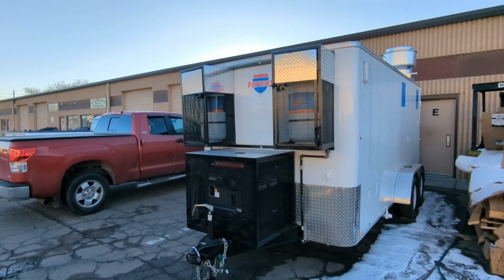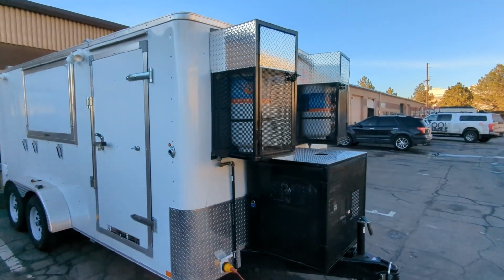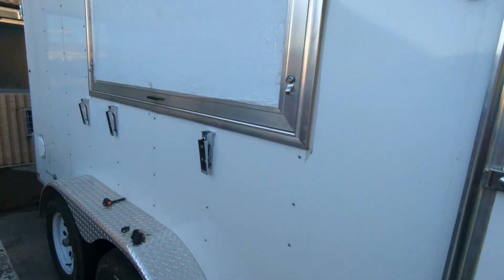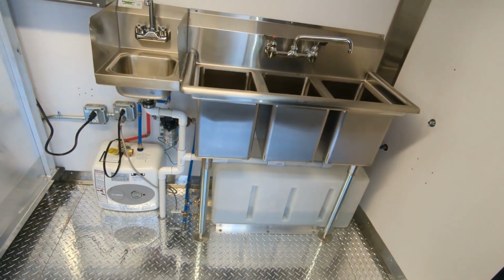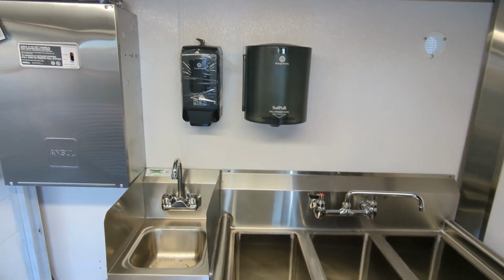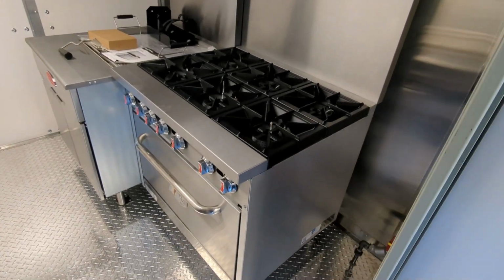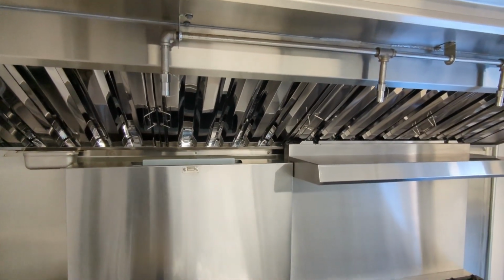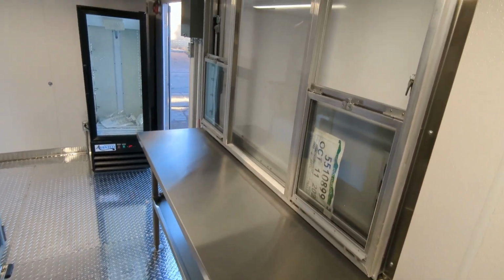16ft Donut trailer for Rosy's Donuts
Here is a walk-in tour of a small Donut trailer we made for a customer in Salida, CO.

Equipment list:
• Stainless steel cooking wall
• FRP everywhere else
• Aluminum Diamond plate floor
• LED lighting through out and on the outside
• 1500CFM fan exhaust system
• 6ft Service window with awning door, bug screen
• 7ft Type 1 NSF approved Hood with speed control
• ANSUL Fire suppression
• Hand wash sink
• Water Heater
• 40 Gallon fresh water tank that can be filled easily from outside
• 50 Gallon Grey water tank mounted that can be emptied easily from outside
• Twin 30lb Propane tank mounted in boxes on the outside
• 27" refrigerator
• Donut Fryer
• Proofer/Hot box